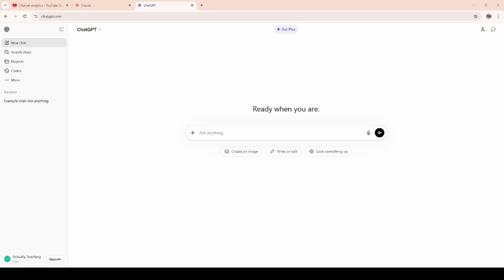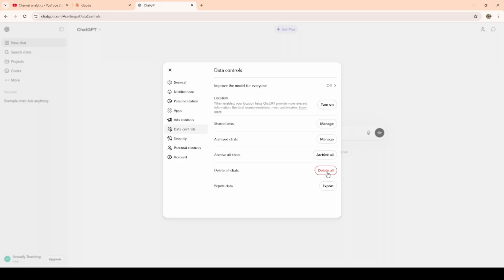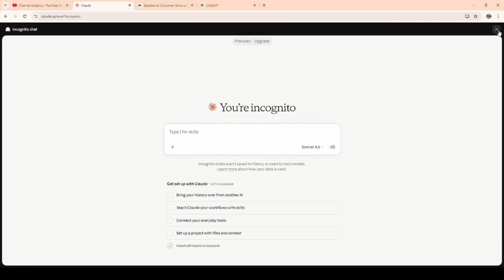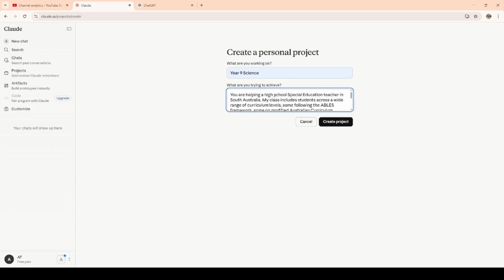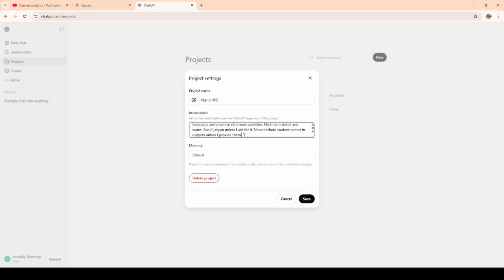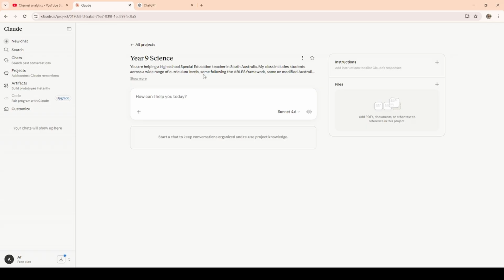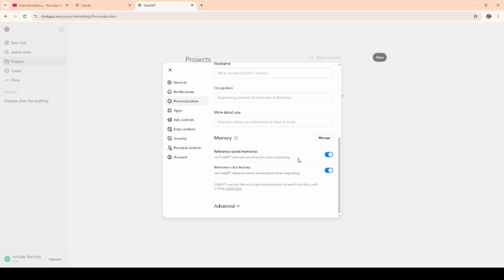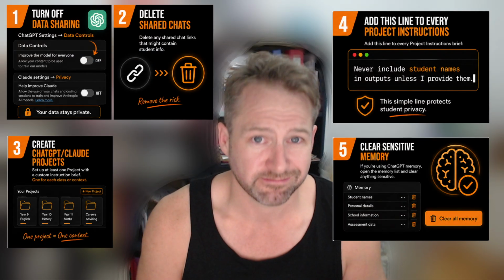Your AI Is Sharing Student Data Right Now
Is your AI sharing student data without you knowing? Most teachers
set up their AI in 45 seconds and that's exactly the problem.
Here's how to fix it before your next lesson.

In this video I walk you through the exact privacy settings to
change in both Claude and ChatGPT, how to use Claude Projects to
keep your AI organised by class, and how to use memory features
without accidentally storing sensitive student information.

This isn't about AI being dangerous, it's about default settings
that weren't designed with teachers in mind. Once you know what to
switch, you can use these tools confidently every single day.

⏱ Takes 10 minutes. Saves you a lot of headaches.

✅ What's covered:
→ ChatGPT Data Controls — the toggle most people miss
→ Claude Projects setup for teachers
→ Memory settings and what to clear
→ The one line to add to every AI project brief
→ A 5-point checklist to run through right now

👇 Did you know your AI could use your chats for training?
Drop a YES or NO in the comments.